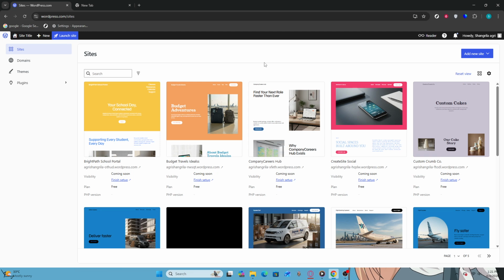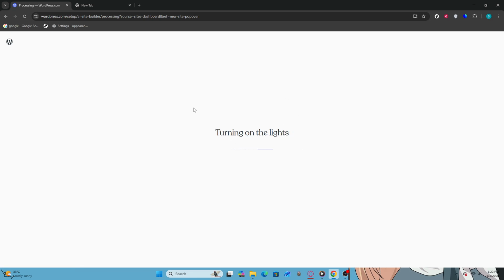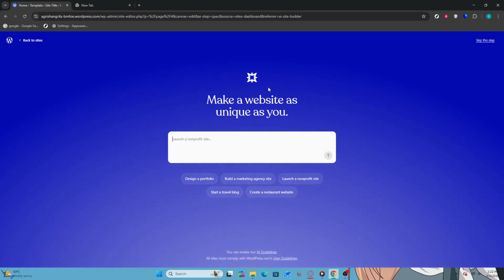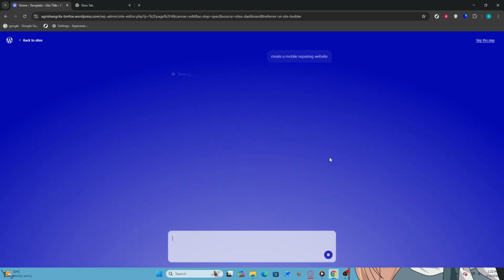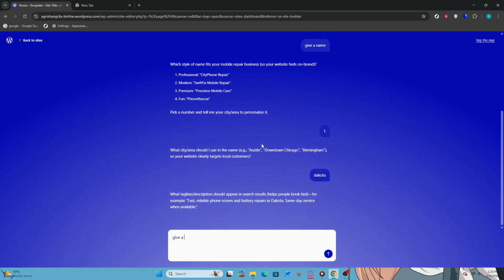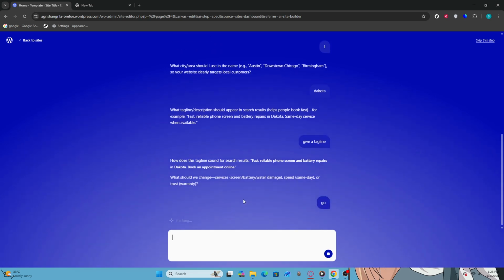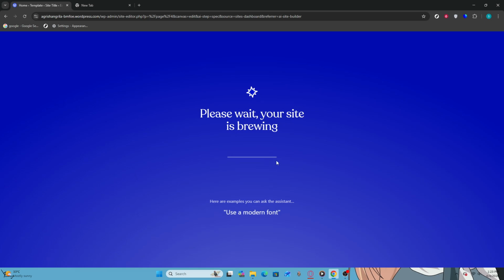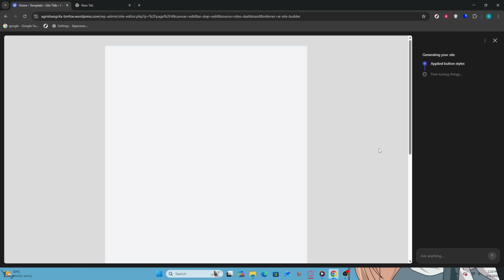2026 How to create a mobile repairing website with pickup and drop service[FULL GUIDE]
In today's Video we cover, How to create a mobile repairing website with pickup and drop service.